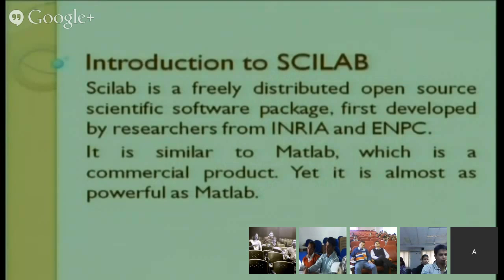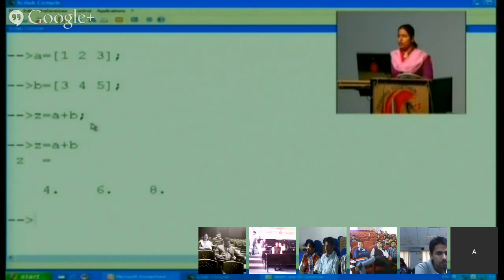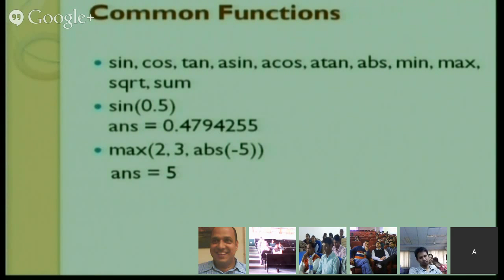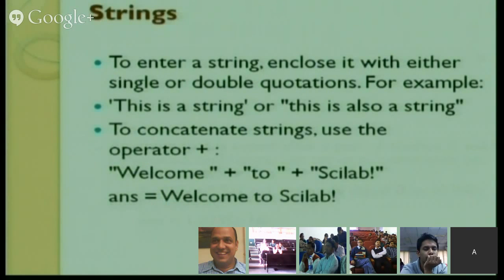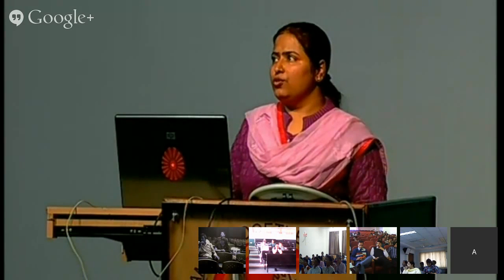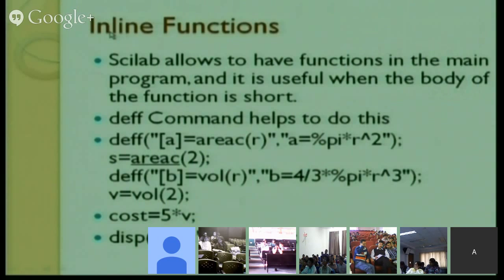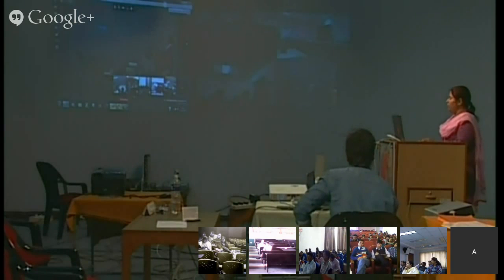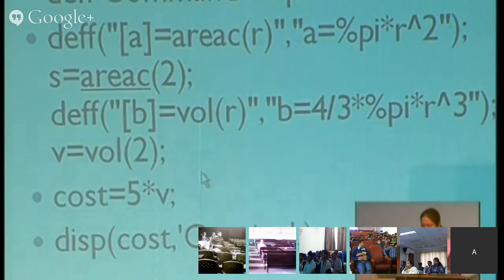Sci Lab Programming